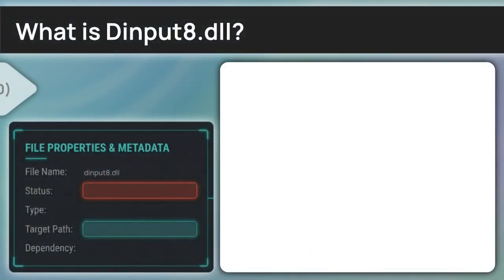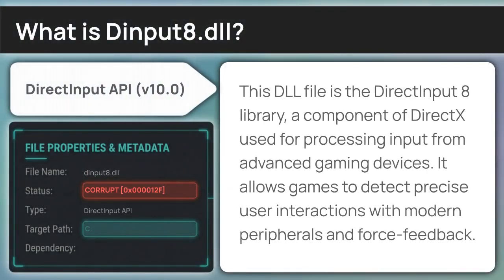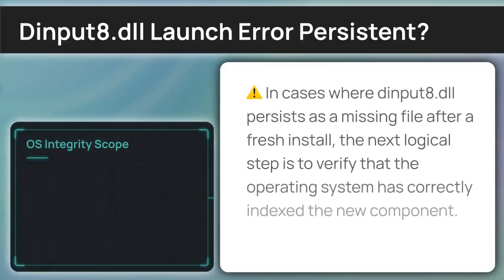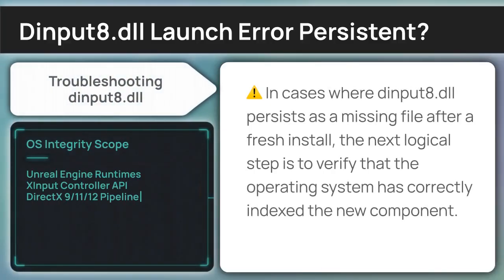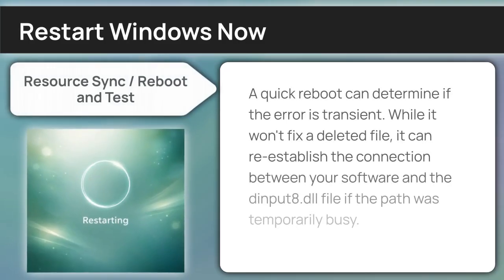How to Fix dinput8.dll and Controller Errors!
Dinput8.dll: How to Quickly Repair System Errors Caused by Missing or Corrupt DLLs in DirectX End-User Runtime.

Seeing a message indicating that Dinput8.dll is missing or not found? This video explains the role of this DLL, why Windows depends on it, and how its absence can impact DirectX End-User Runtime.

What is Dinput8.dll? The DirectInput 8 library that provides legacy input handling for advanced gaming peripherals such as flight sticks, racing wheels, and non-XInput controllers. It is also frequently used as a loader filename in modding environments where custom wrappers are injected. If the system file and a modded variant are mismatched, games may fail to detect input devices or crash during startup when input hooks initialize.

Dinput8.dll is implemented as a Hardware Interface Library DLL that supports DirectX End-User Runtime through the DirectInput API. In this video, I’ll cover commonly recommended troubleshooting actions.

▶ In this walkthrough:

- Discover more about the dinput8.dll file
- Performing a system reboot
- Reviewing the dinput8.dll dependency list

Timestamps:

00:00 - What Is dinput8.dll and How It Affects Your PC
00:18 - How to Fix dinput8.dll by Reinstalling It
00:41 - Restart Your PC to Apply the dinput8.dll Fix
01:01 - Avoid Unsafe dinput8.dll Downloads (Virus Risk)